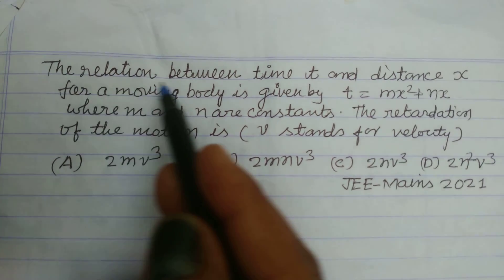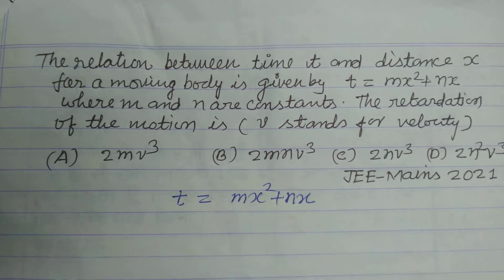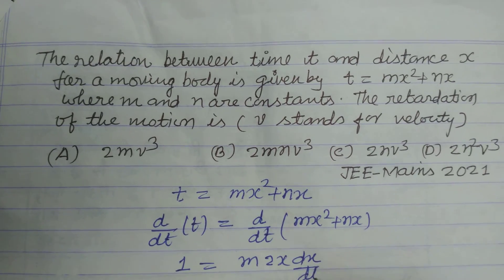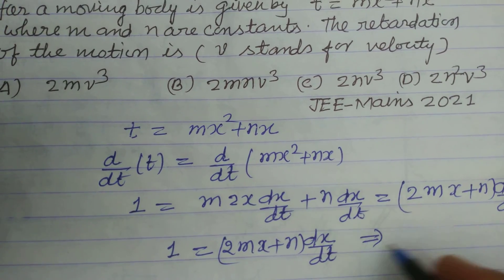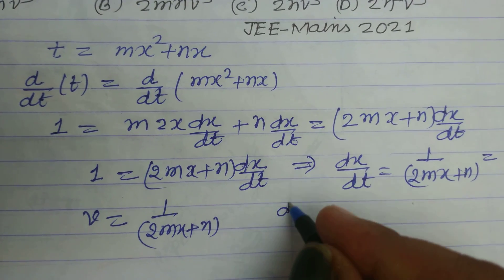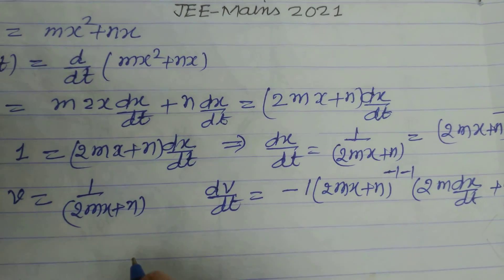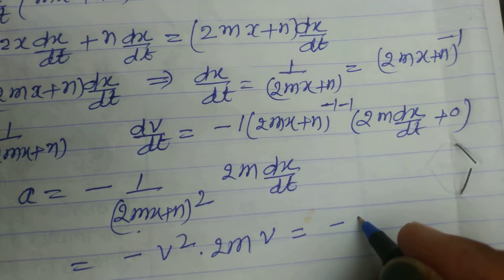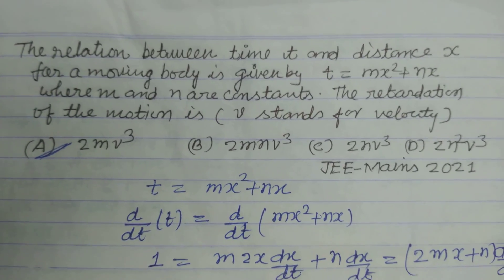The relation between time t and distance x for a moving body is given by t= mx²+nx where m and n are